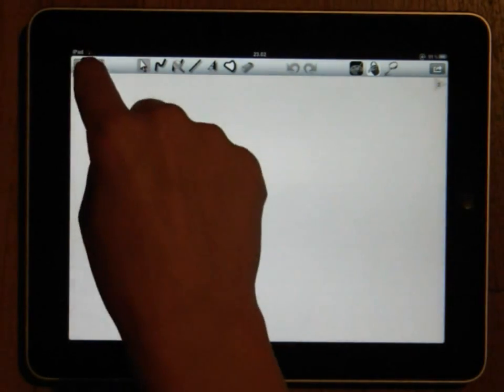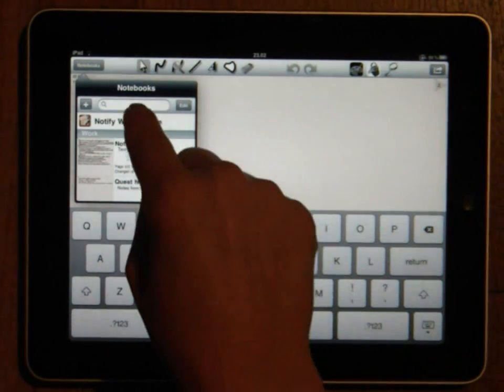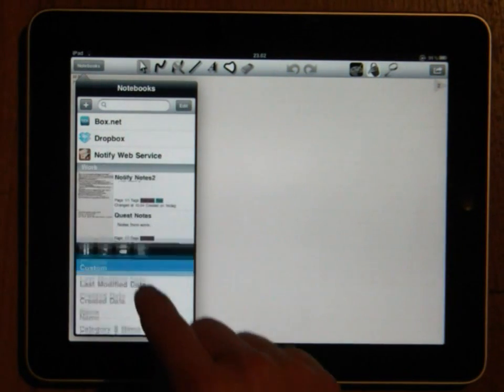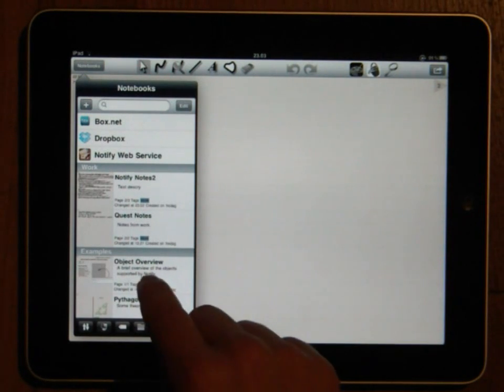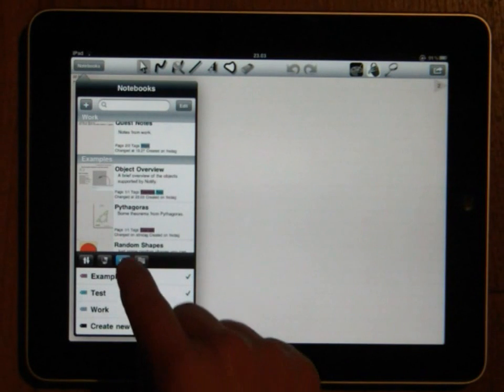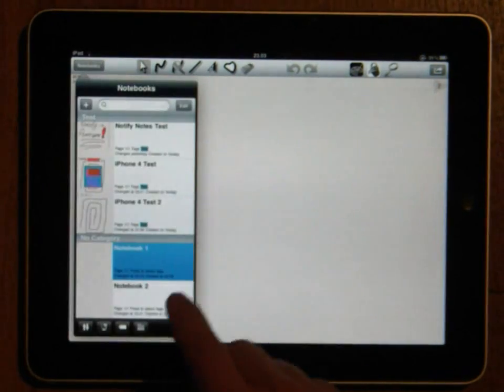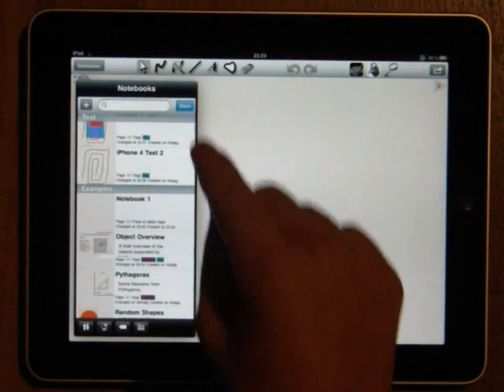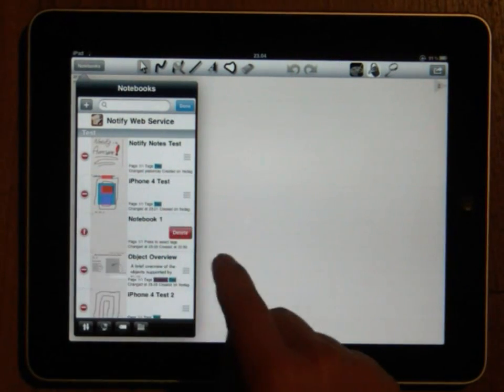Underscore Notify Notebook Organization Tutorial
A tutorial that goes through how you can organize your list of notebooks in Notify. Recorded using Notify version 3.0.